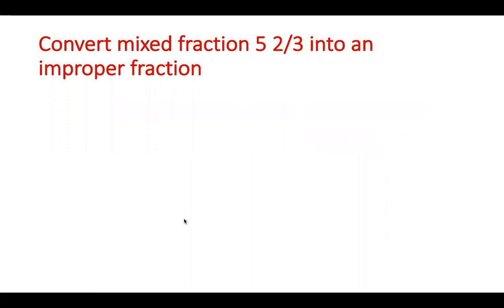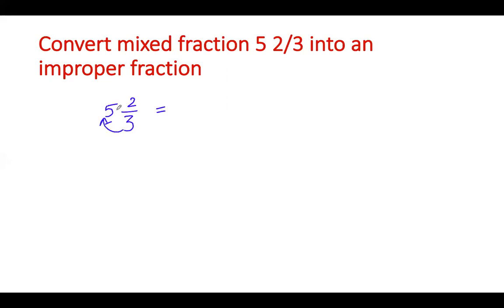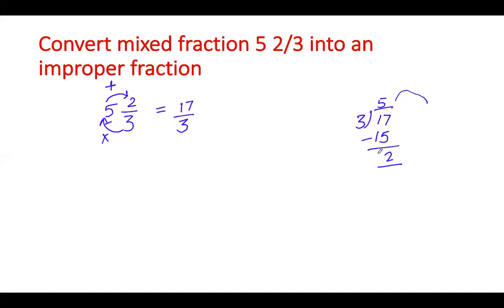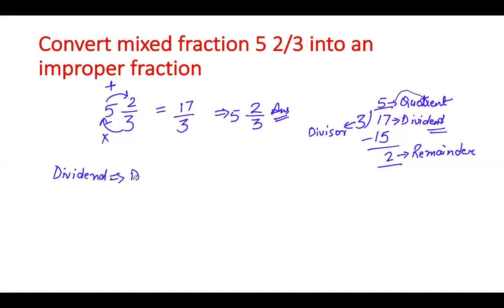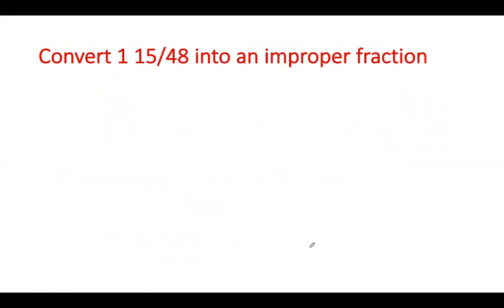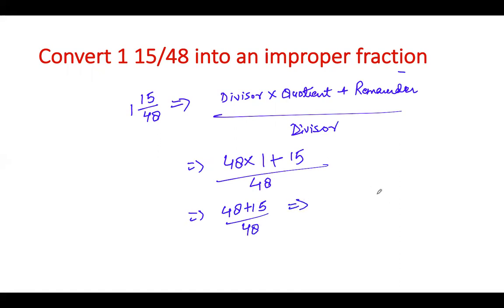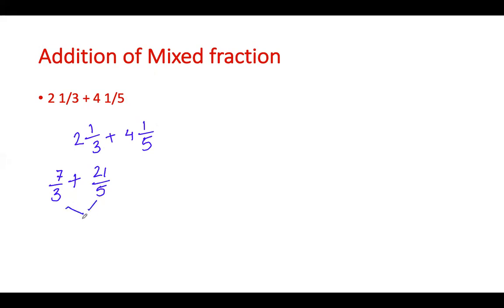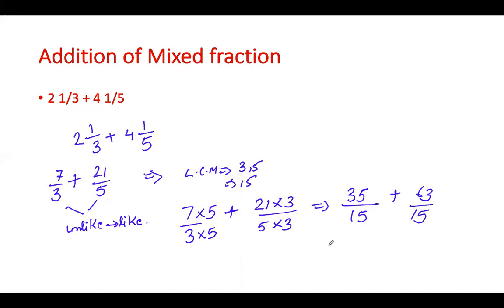Addition of Mixed fraction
In this video we cover the important concepts regarding mixed fraction